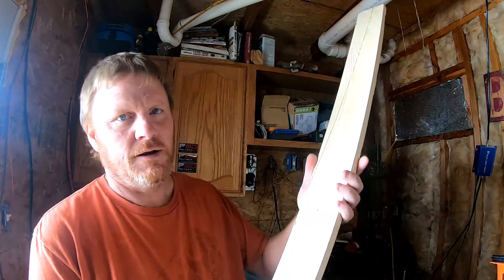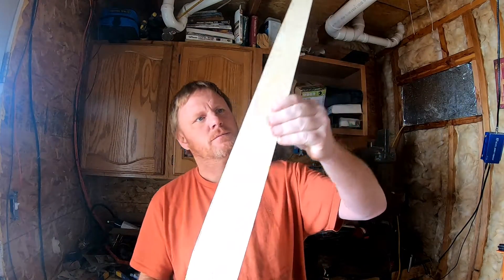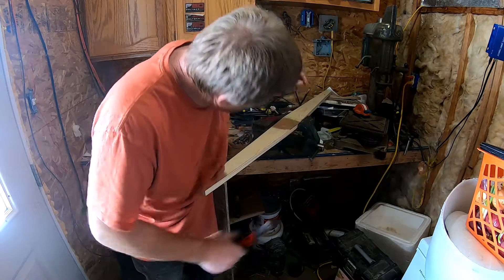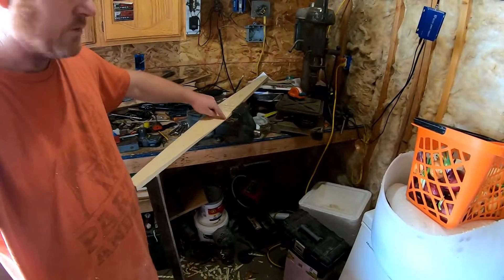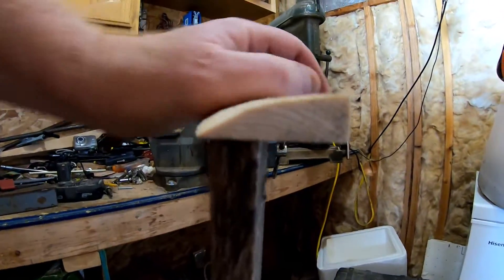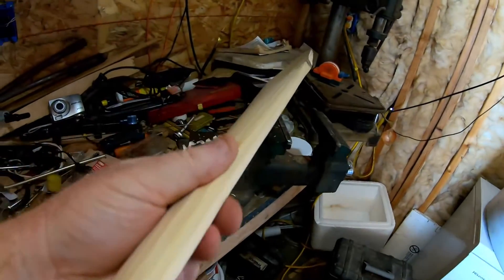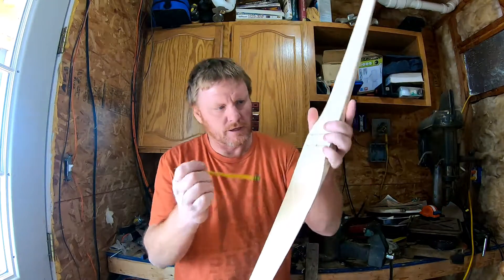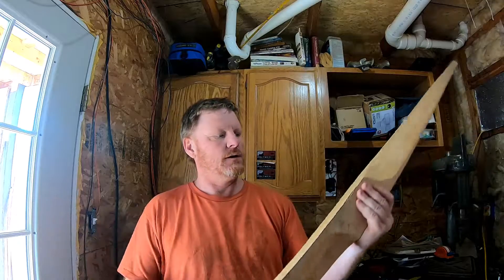carving a wind turbine blade, DIY wind generator, how to make a wind generator, car alternator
In some of my previous videos I show how to build a wind generator using a car alternstor. But how to build a wind generator, is nothing without a good wind generator blade design. So In this video I will be showing you how to carve a very fast wind generator blade. This blade is plenty fast enough to give you a charging voltage using a car alternator without any mods. This blade will not work at all in anything that cogs badly or has much in the way of internal hysteresis issues. But these problems exist only in poor designs anyways. These blades are easy enough for anyone reasonably handy to carve themselves without too much of a problem.Check out my other videos that show how to make a wind generator cheaply that really works